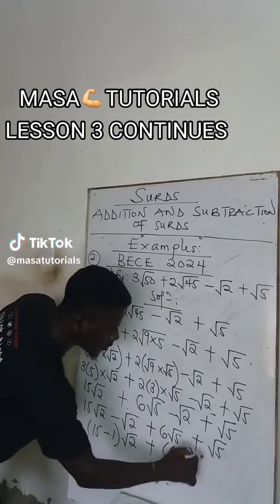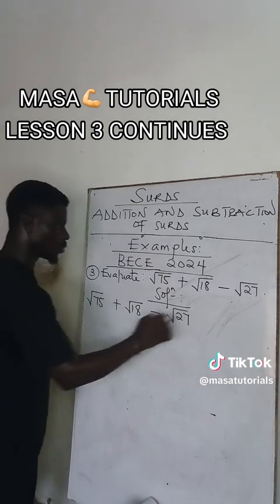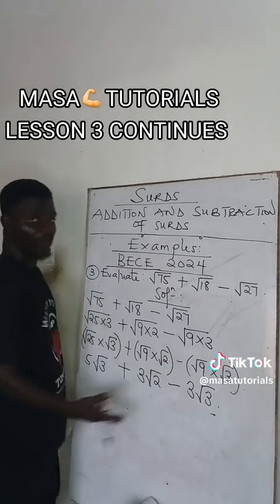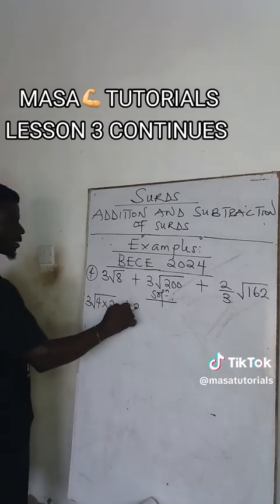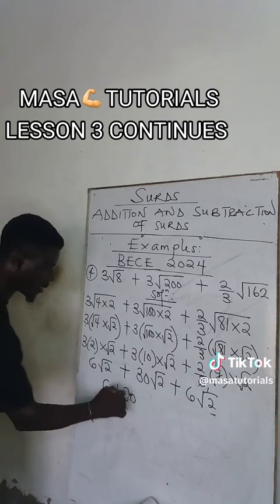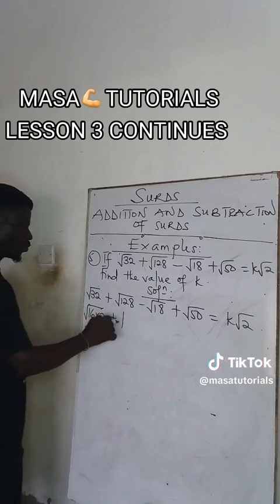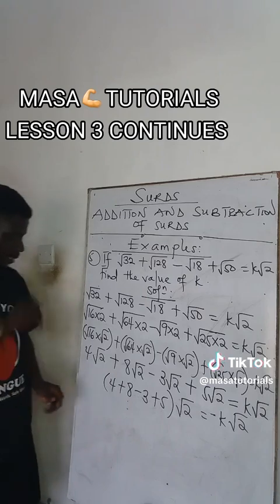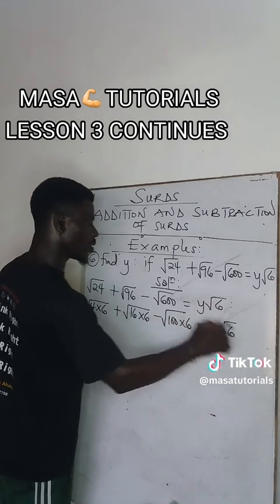LESSON 3 (PART 2) ON SURDS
This is a continuous lesson on surds...